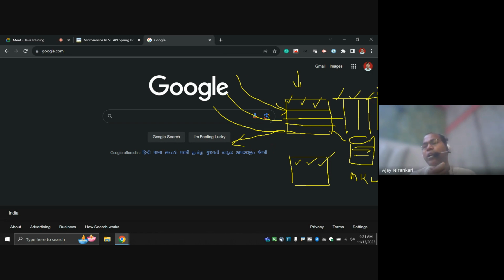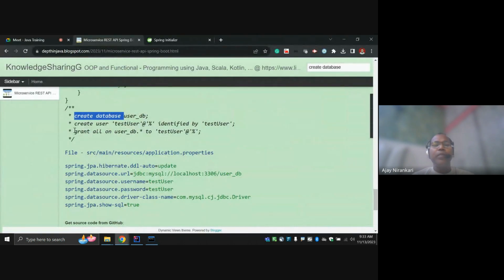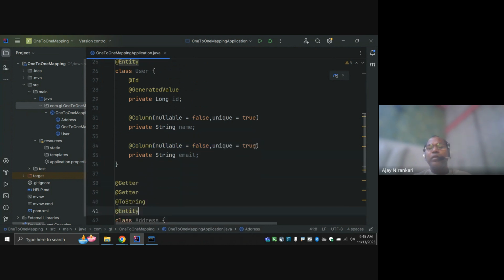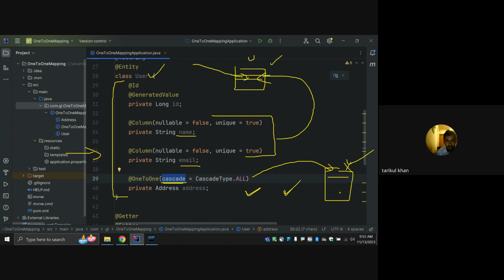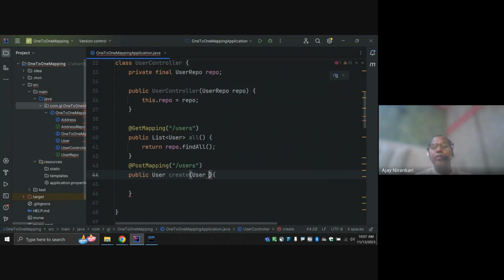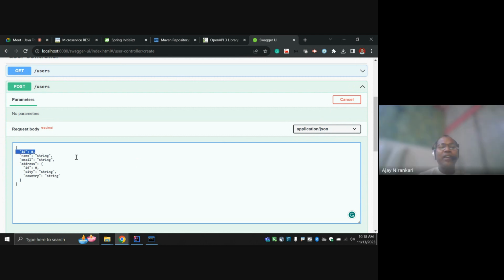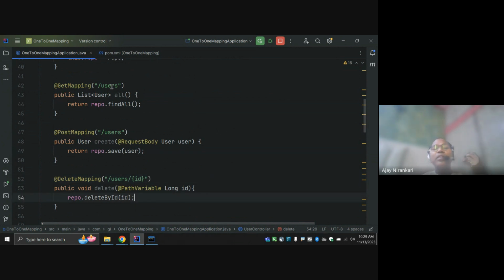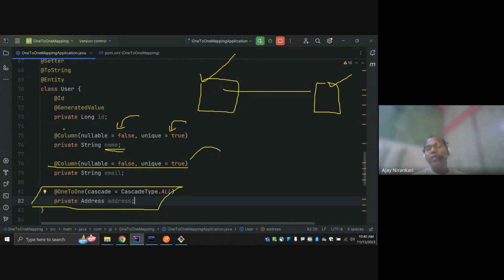Microservice Swagger REST API Spring Boot - Spring Data JPA - MySQL Relationship One-to-One Mapping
Microservice REST API Spring Boot - Spring Data JPA - MySQL
Relationship - Has A
                    One-to-One Mapping
Use Swagger for
                    REST API Documentation

Knowledge Sharing
Knowledge
Sharing
KnowledgeSharing
KnowledgeSharingG